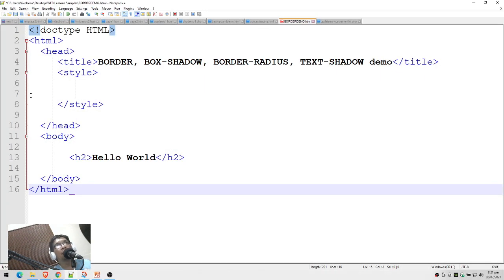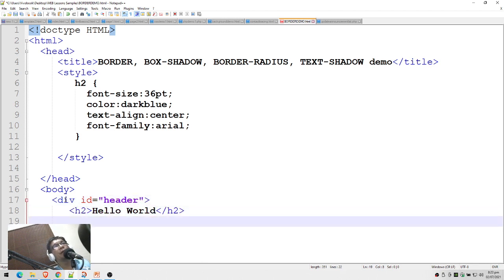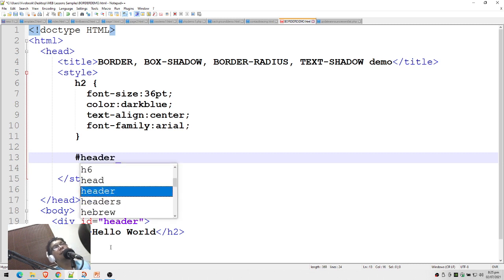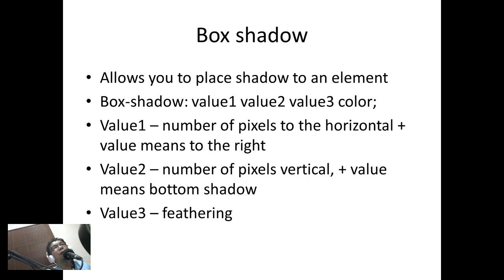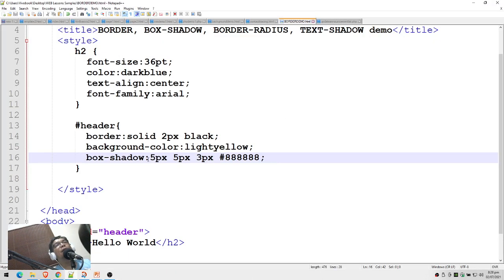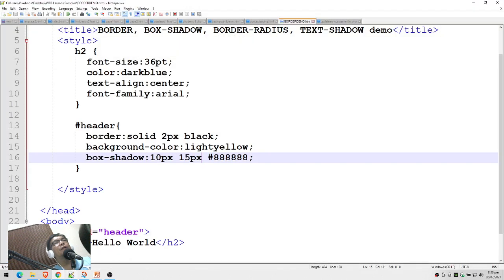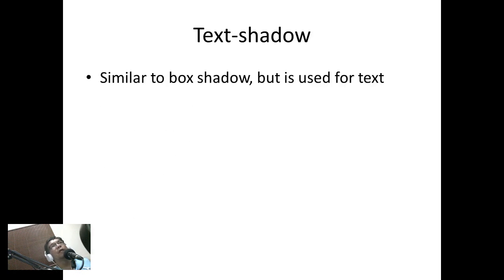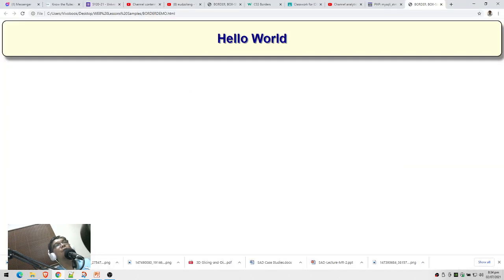CSS BORDERS, BOX-SHADOW, BODER-RADIUS, TEXT SHADOWS - by Sir Eudz (TAGLISH)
DEMO on how to use border, boxshadow, border-radius and text-shadow in CSS.

Sir Eudz
Eugevar Silang